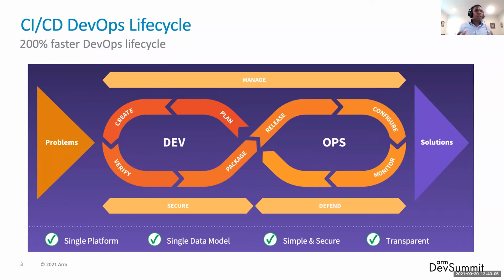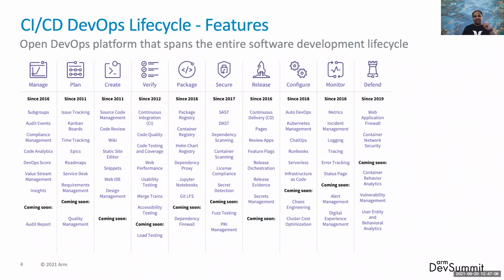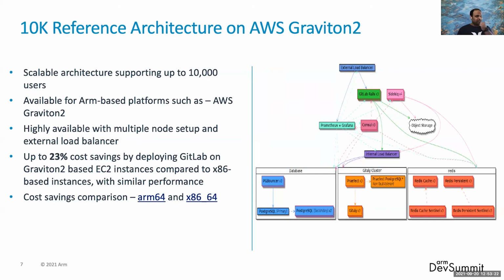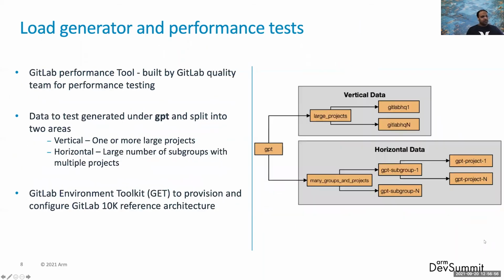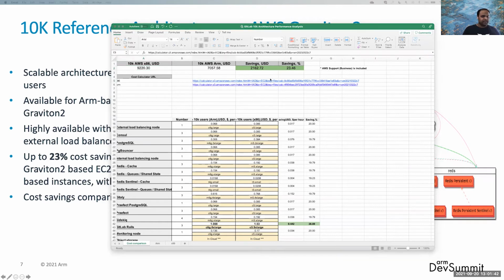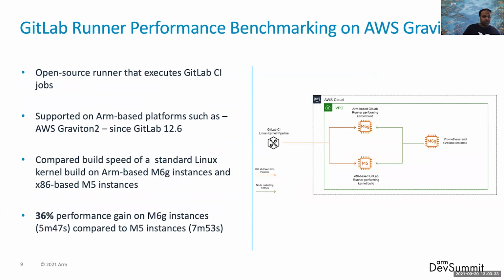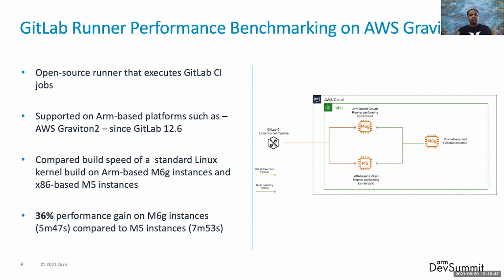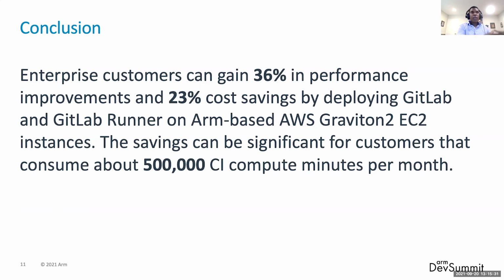Give Your GitLab CI/CD Pipelines an Arm-Powered Boost with GitLab Runner on AWS Graviton2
GitLab is a collaborative software development and open DevOps platform.

In this session we showcase the price performance benefits of running GitLab on Arm based AWS Graviton2 instances.

We will also demonstrate how organizations that self-manage GitLab Runners can benefit from using Arm based AWS Graviton2 instances. We will test the code build speed and other metrics for a real-world use-case to showcase the performance benefits of using Arm-based GitLab runners.